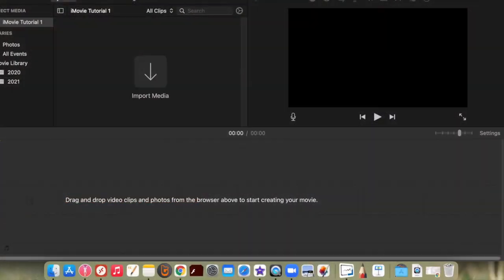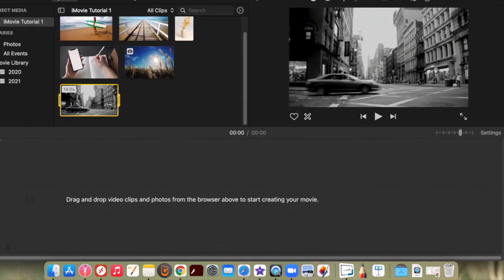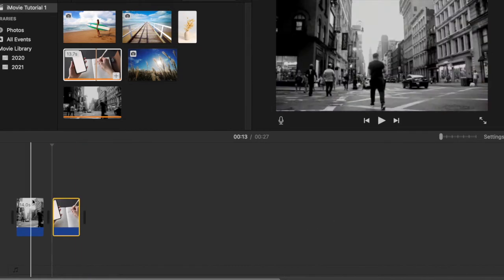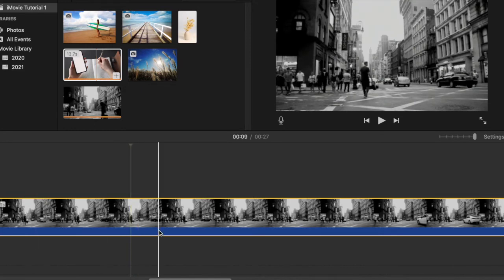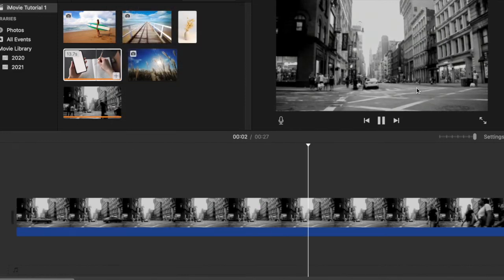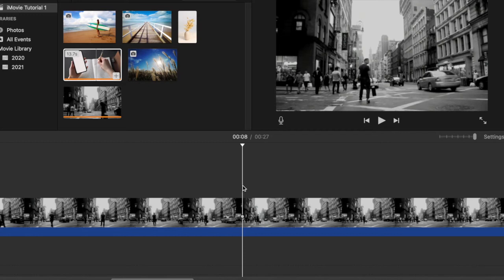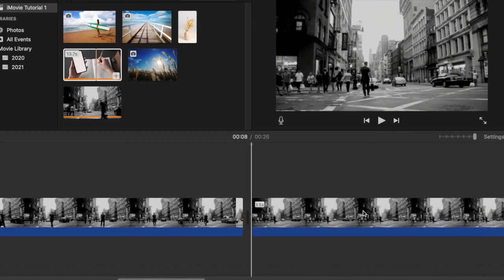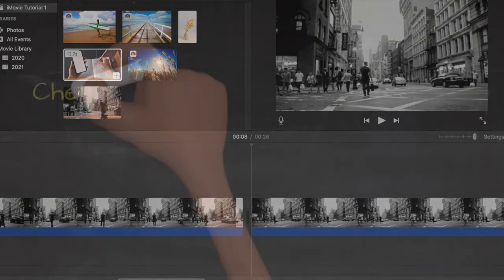iMovie Tutorial - How to import media (videos and pictures) to iMovie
Import videos or pictures to iMovie:
* Drag pictures or videos from desktop to iMovie and drop them at LEFT upper side
* or Press arrow pointing down on left upper bar - look for your media in the folders or desktop
* or go to the FILE in iMovie bar at the very top of the screen and press IMPORT MEDIA

How to Split the clip:
* Place side bar on your clip where you wish to split the clip and press Command B